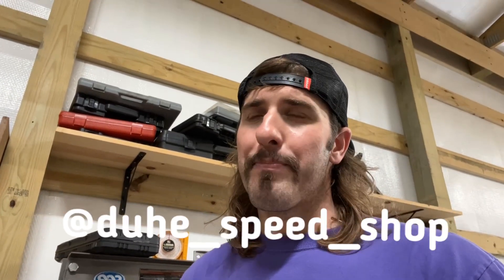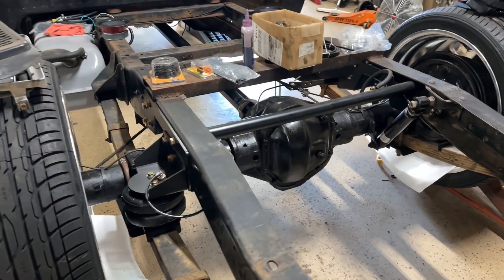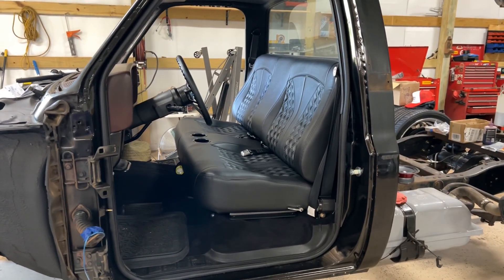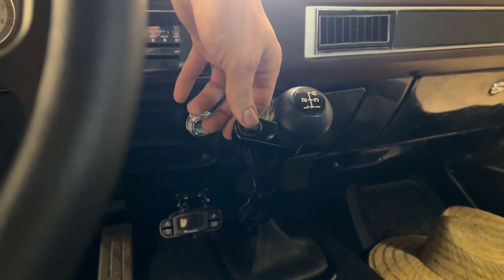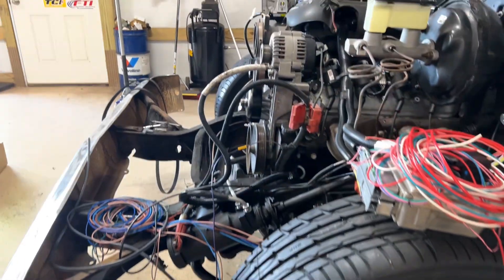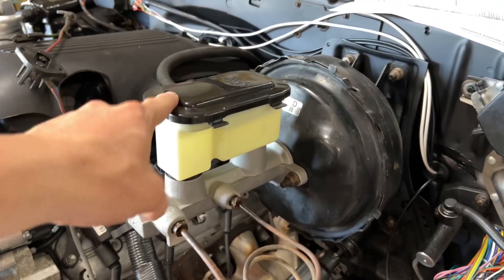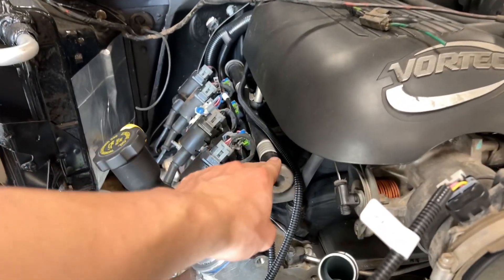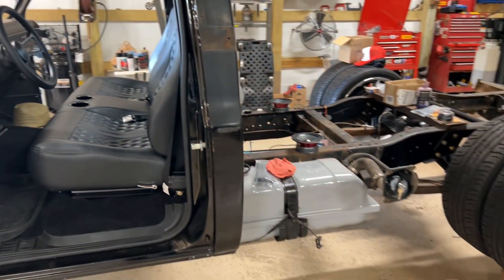Squarebody dually build part 2: hotrod Powertour is approaching rapidly🥴 A lot has been done‼️